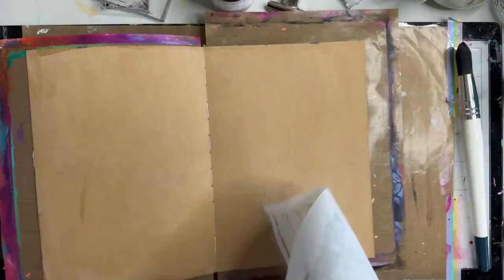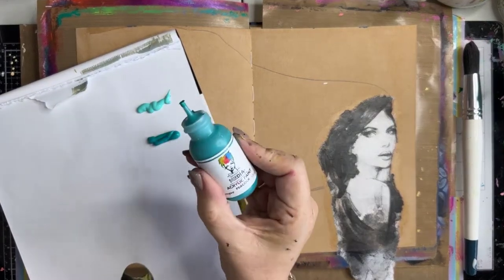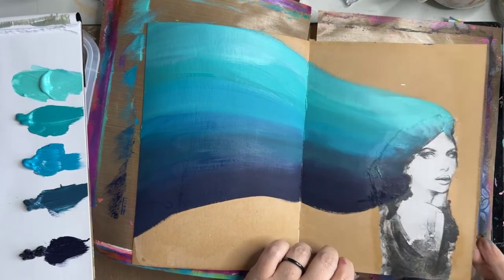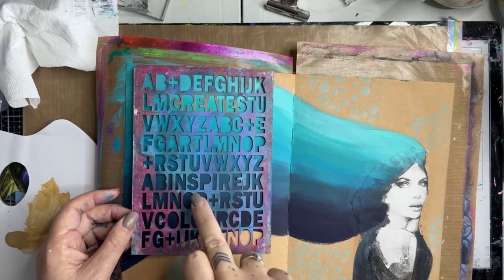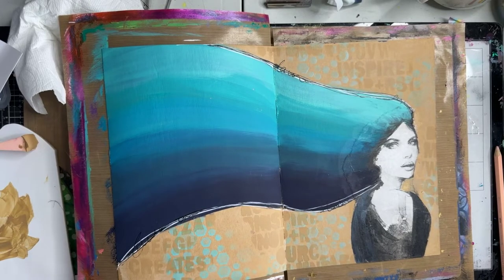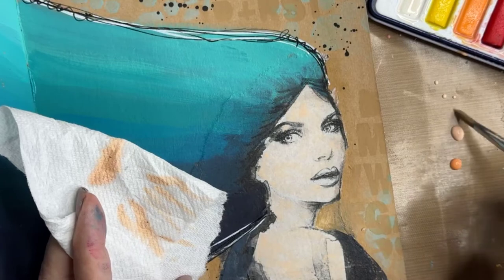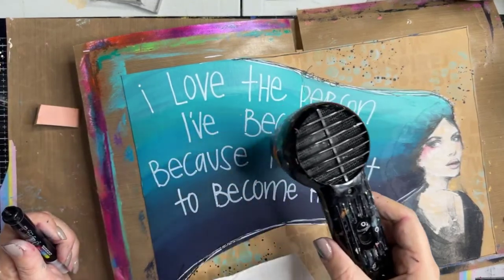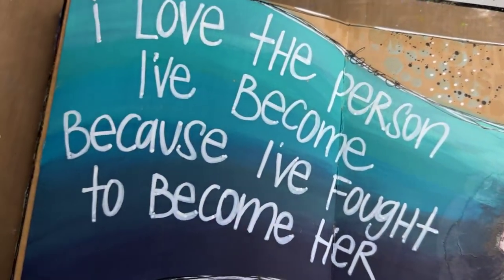Using Collage Papers in your Art Journal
Filmed Live on Facebook on the 27th November 22
Instagram ... happydaks